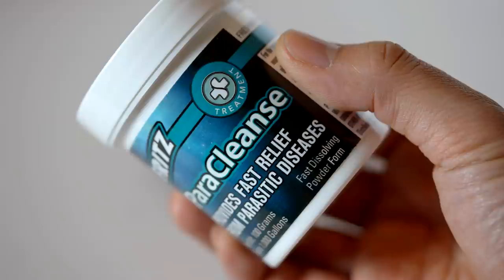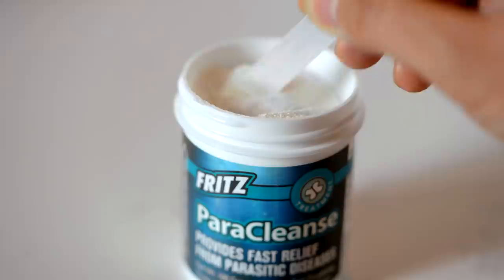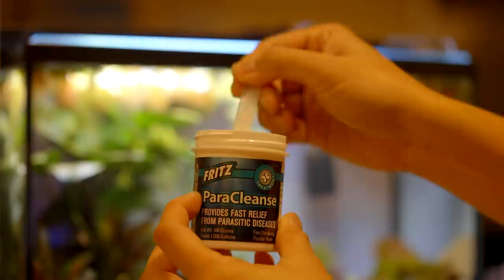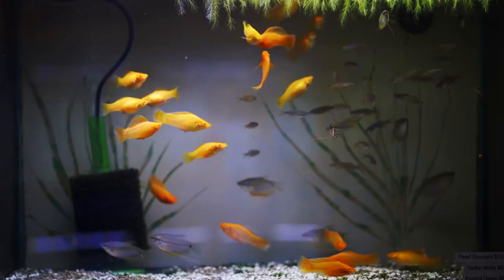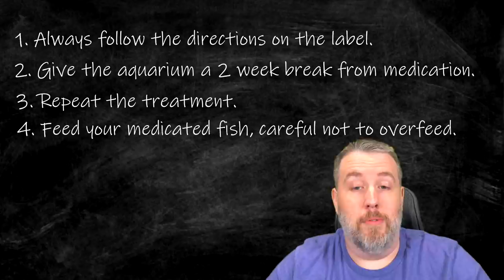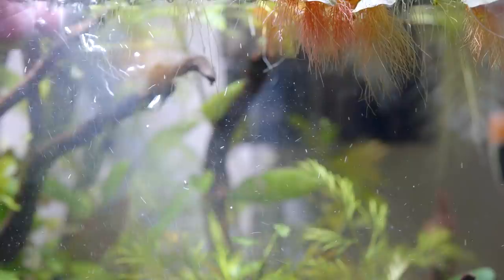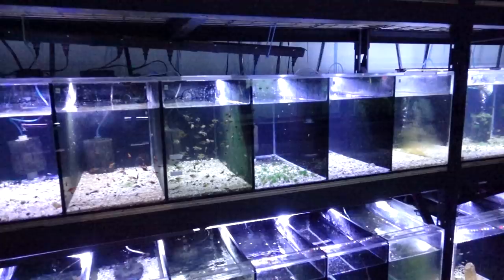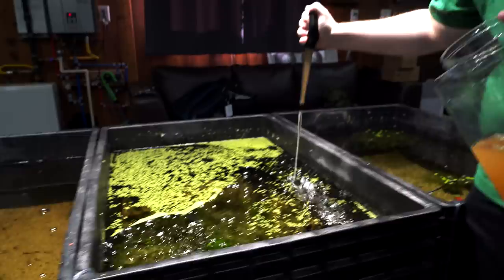How to Treat Fish with Internal Parasites | Skinny Disease, Bloating, White Stringy Poop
Is your fish wasting away, bloating, or making white feces? Use this treatment for internal parasites.

0:00 - What is Paracleanse?
0:31 - Signs that your fish could have internal parasites
0:54 - New aquarium fish are “dirty”
1:24 - Always follow the directions on the label
2:28 - Give the aquarium a 2 week break from medication
2:54 - Repeat the treatment
3:35 - Feed your medicated fish: careful not to overfeed
4:04 - Repeat the treatment
5:02 - Why don’t we treat the food?
6:46 - Why we recommend Paracleanse
7:36 - Outro